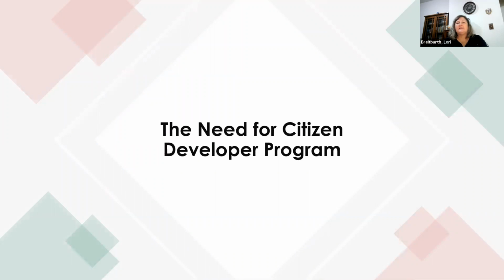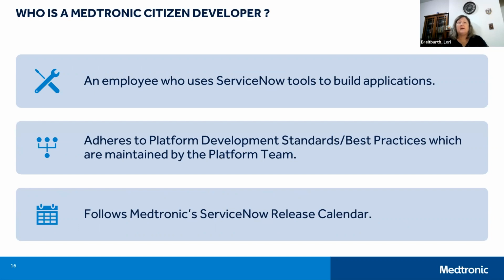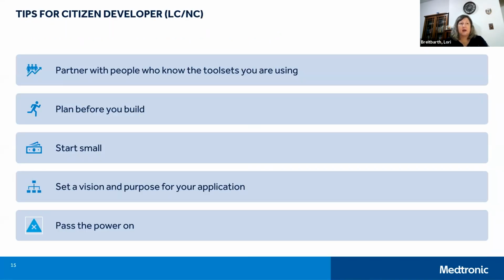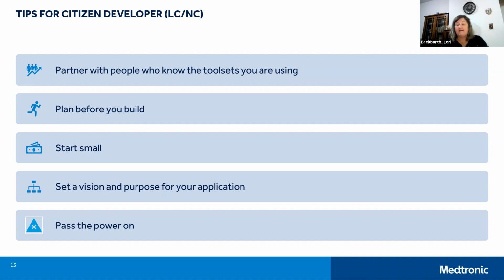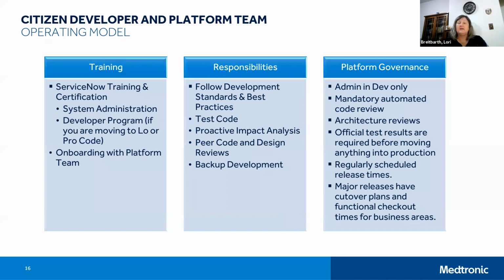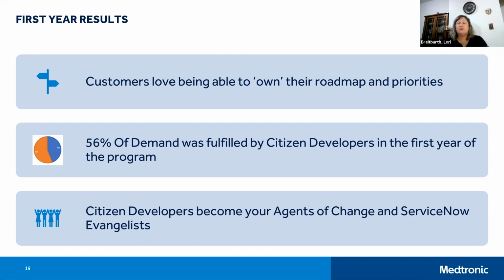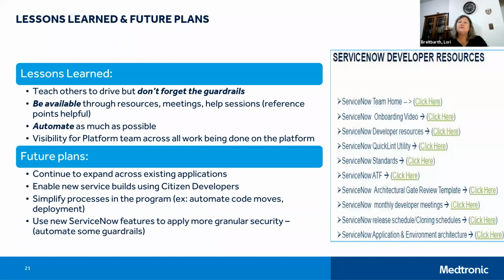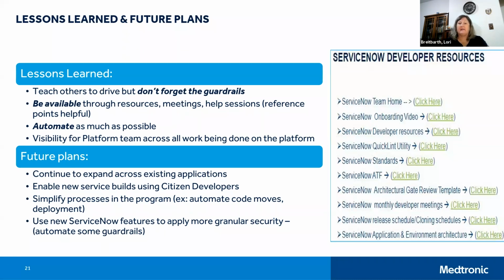How Medtronic created its LC/NC program